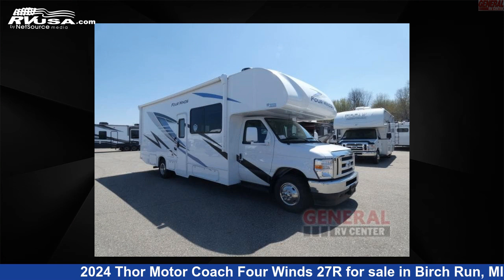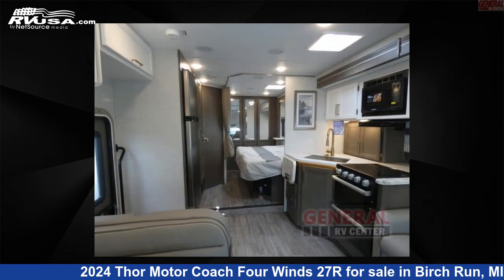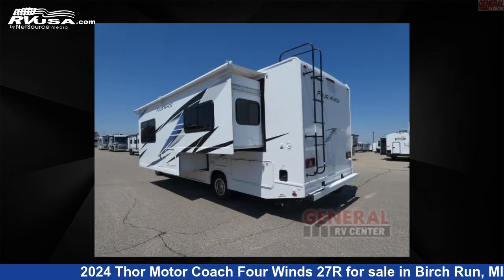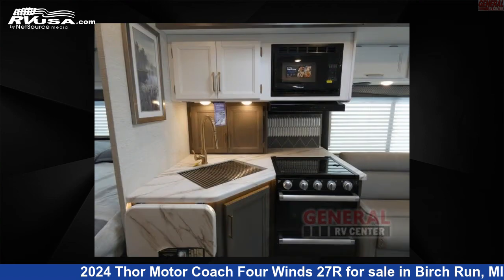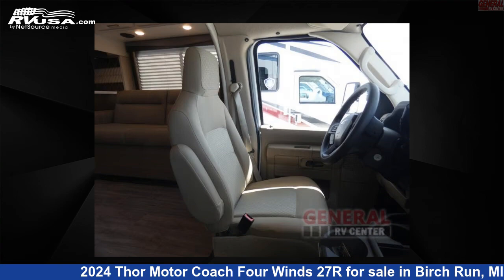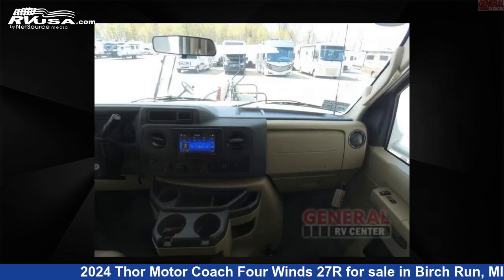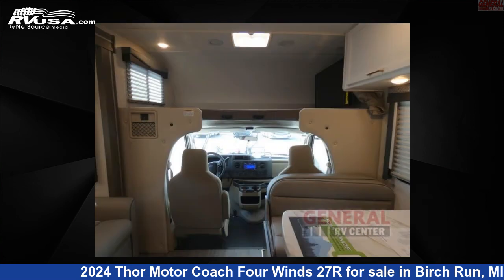Wonderful 2024 Thor Motor Coach Four Winds Class C RV For Sale in Birch Run, MI | RVUSA.com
This 2024 Thor Motor Coach Four Winds 27R is a Class C RV. It is located in Birch Run, MI 48415 and is offered for sale by General RV Center. This New Thor Motor Coach Is 29' 0" in length and features sleeps 7, Slideout, and 40 gal fresh water capacity. The floorplan layout of this Class C features Bunk Over Cab, Outdoor Entertainment. This 2024 Thor Motor Coach Four Winds 27R is built on a Ford E Series chassis.